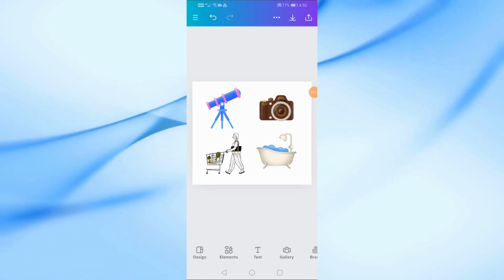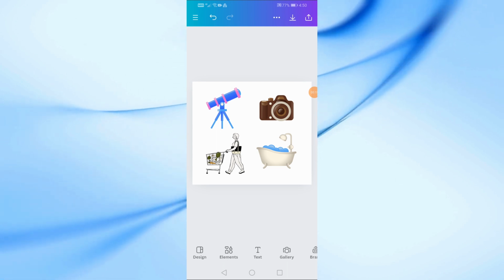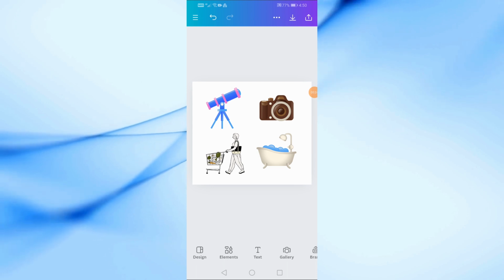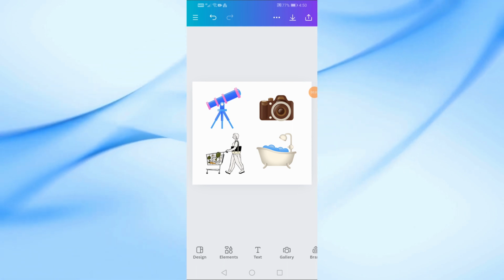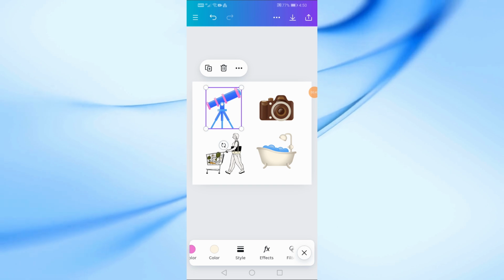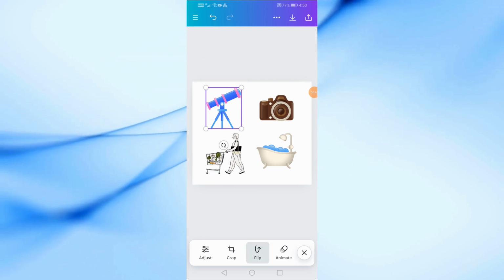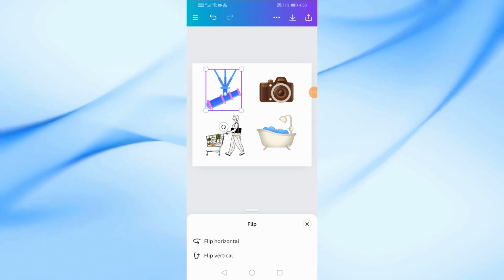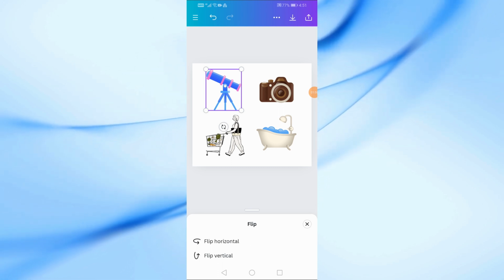How To Flip Image in Canva Mobile | Easy Step-by-Step Tutorial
Learn how to quickly flip an image in Canva using your mobile device! In this tutorial, I'll show you the simple steps to mirror or rotate your images in Canva Mobile. Whether you're creating social media posts, presentations, or any other design, flipping images can add a creative touch to your projects. Perfect for both beginners and experienced Canva users on the go. Watch now to master this handy feature and make your designs stand out!